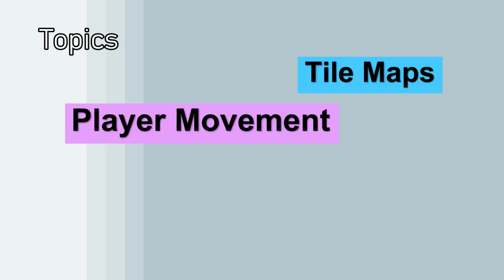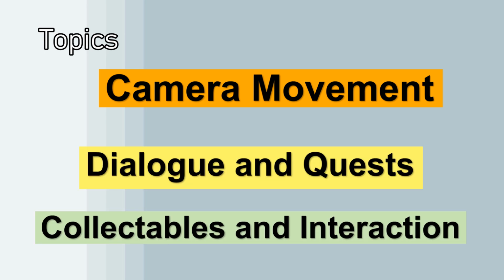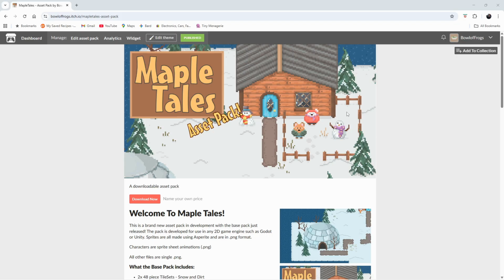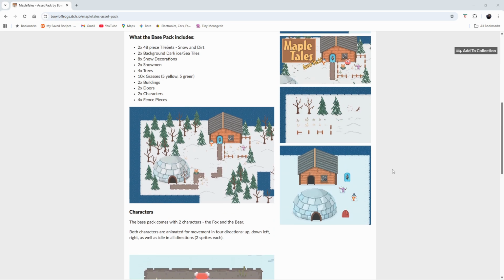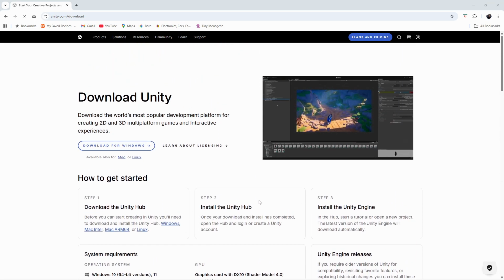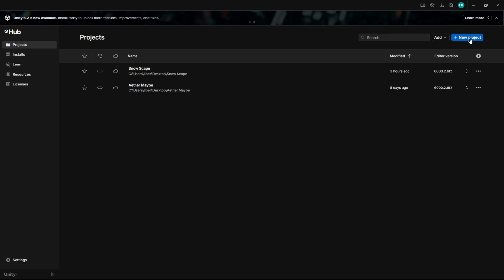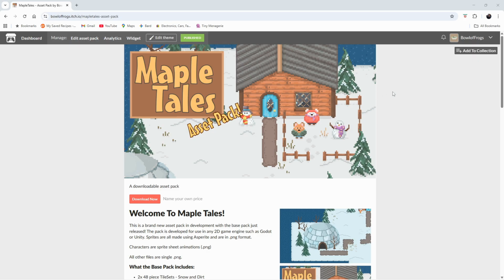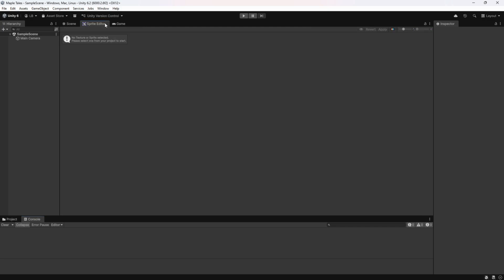Make a 2D Top-Down RPG in Unity 6 - New Tutorial Series - Ep.0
Hello and welcome to my brand new channel.
Today we are going to be starting a new series making a top down,  2D pixel art RPG (Role Play Game) using Unity 6. This first video just covers what we are going to cover in the future and so is just a bit of an introduction.